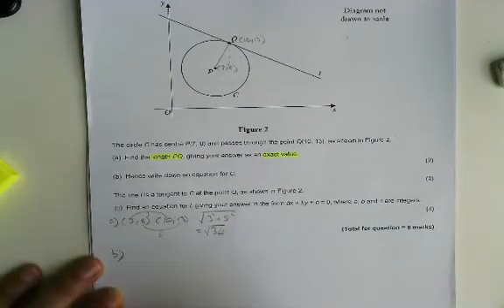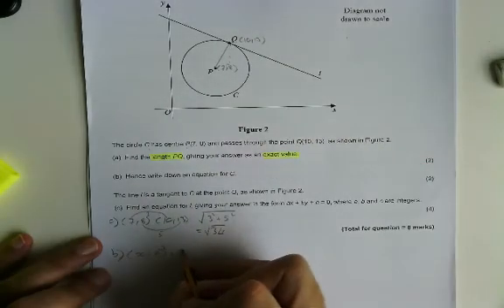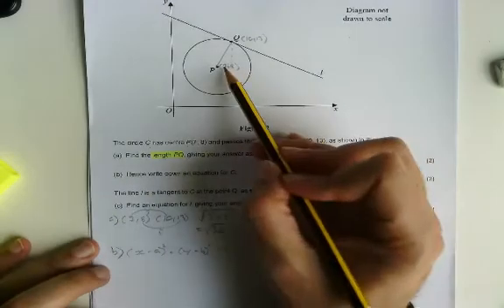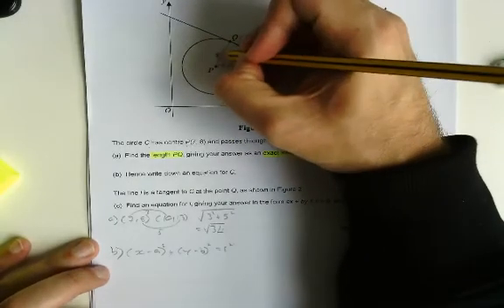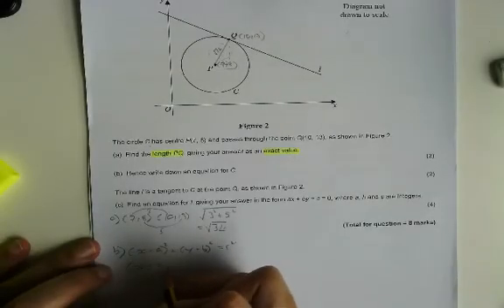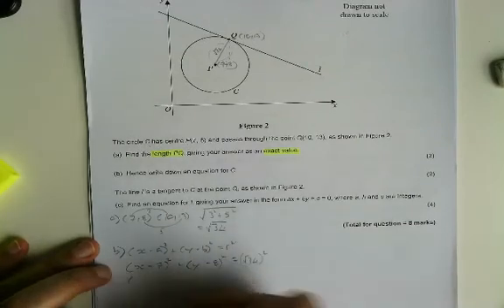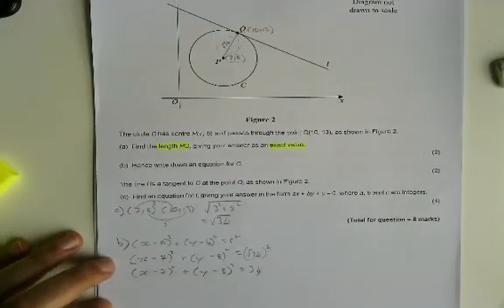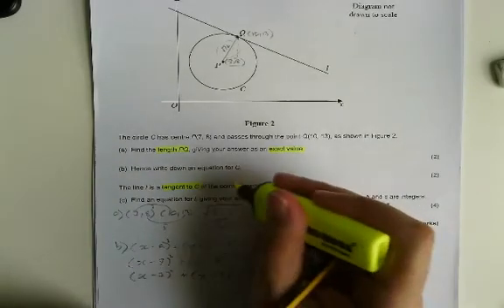Yr 13 Half Term Work Q3